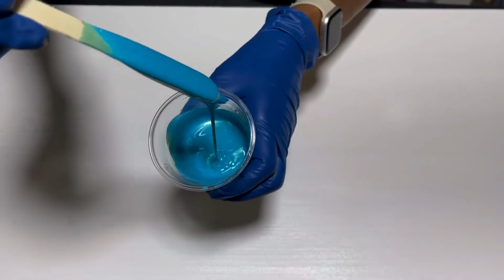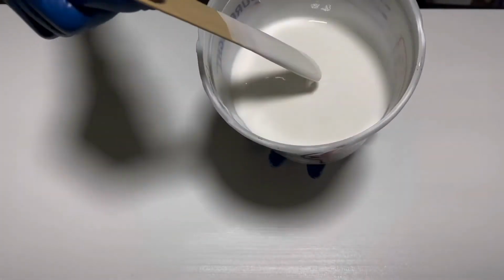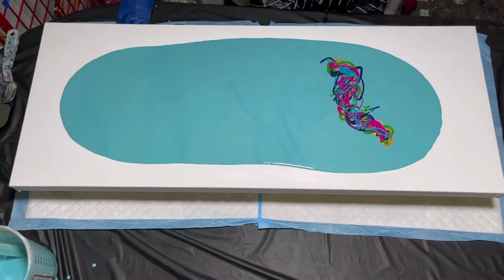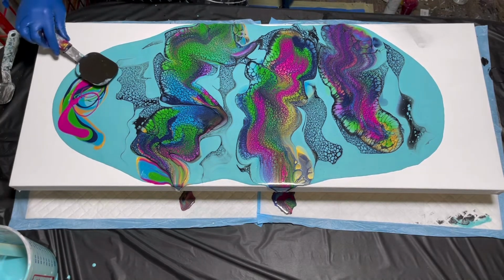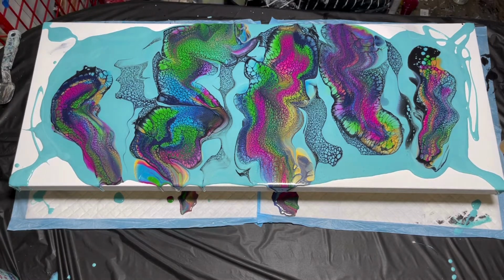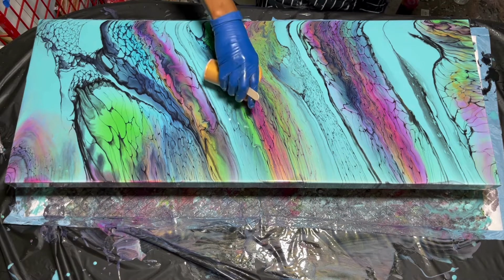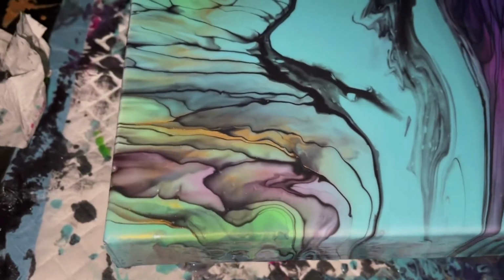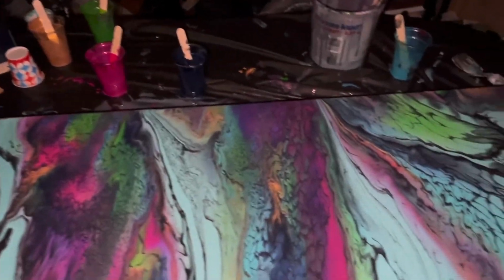68. Tilted Bloom Swipe! 💕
Hi guys!!  Today I’m doing a tiled bloom on a transparent background and is big and bright and lovely! I wanted to have a lot of negative space. I had some but not as much as planned and I had to do something bold to fix the parts I didn’t like. Be brave in you pours!! It might just be the thing that’s missing!

 Base:

— A mix of Colourarte pigments to make a really pretty blue.

Colors:

— ColourArte Primary Elements in Sea Spray and Be Mine
— Colourarte Prizm PourEnvy
— ColourArte Primary Elements Payne’s Gray
— ColourArte Prizm Pour Hot Orchid

My Pouring Medium:

— 108 grams Elmers Glue All, 108 grams Golden Regular Gloss Gel, 6 grams water, 648 grams American Floetrol

Thank you all so much for being here! 💓💗